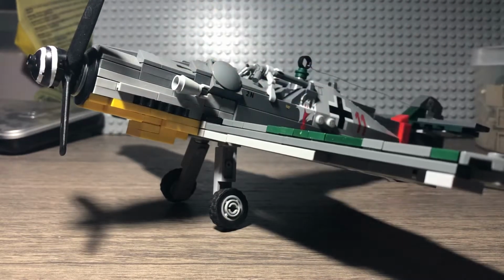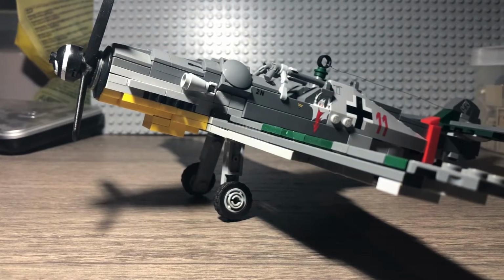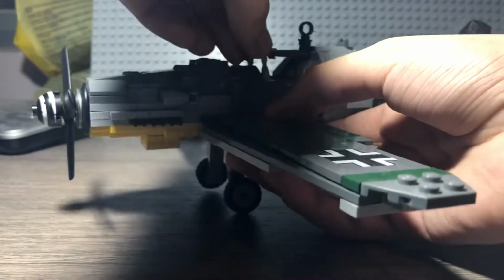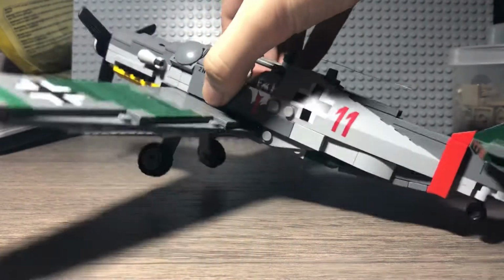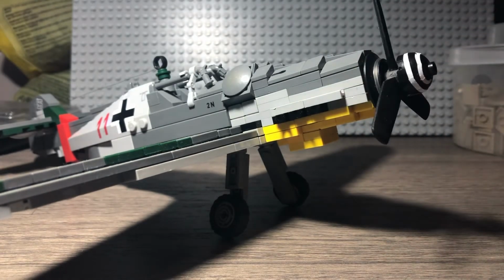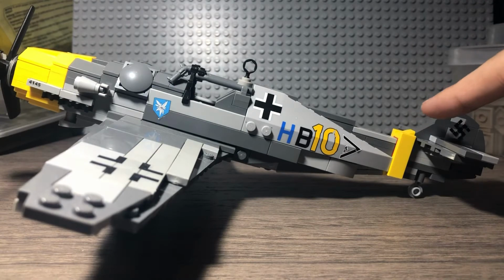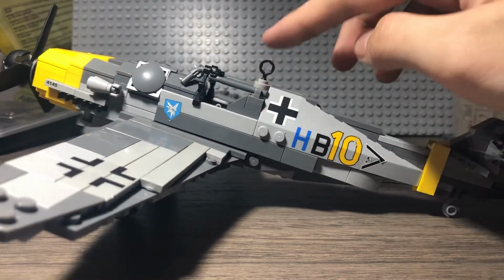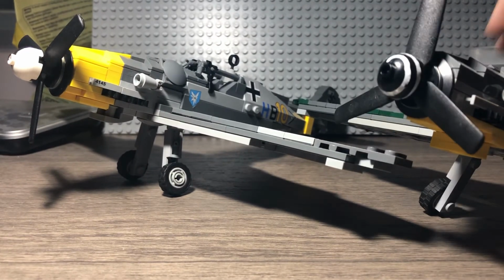Brickmania BF-109G CUSTOM ww2 Fighter CUSTOM BUILT